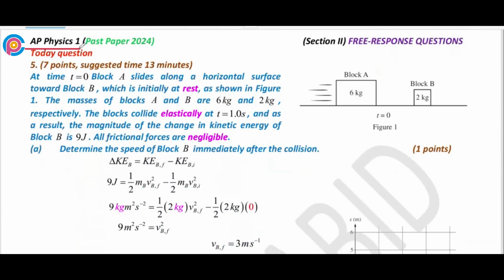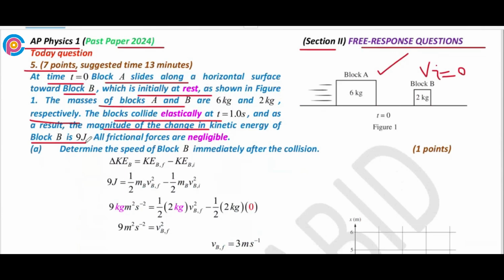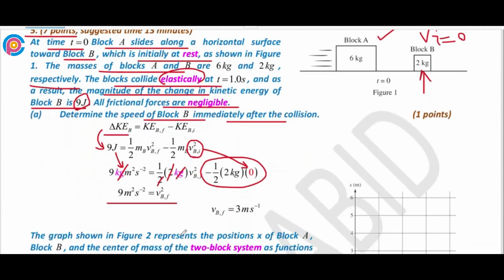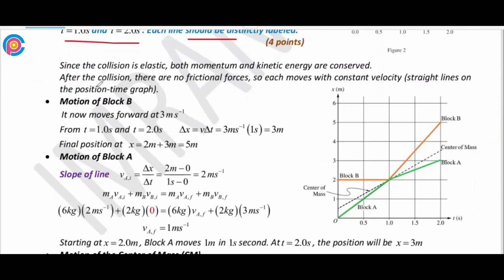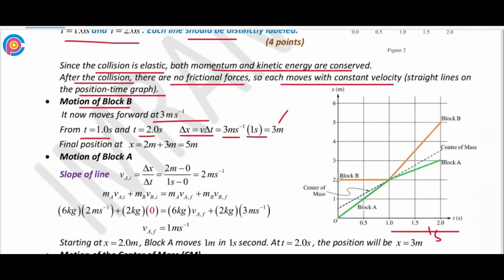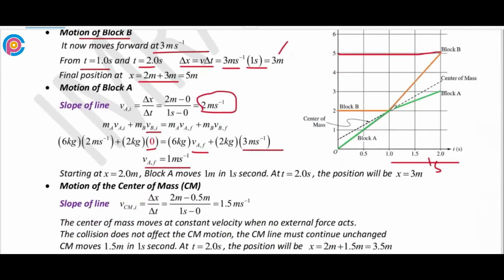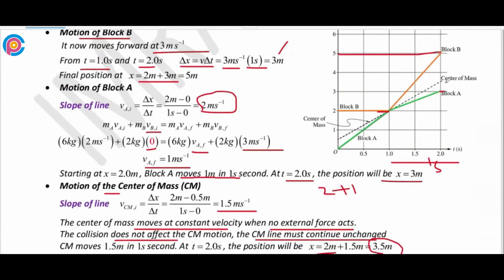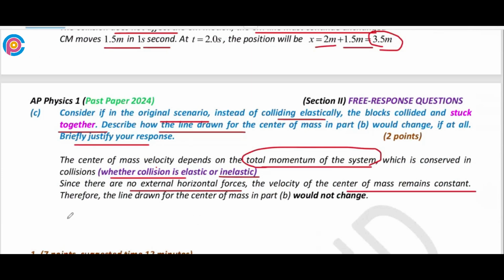2024 AP Physics 1 FRQ Question 5 | Step-by-Step Solution | Circus of Physics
5. (7 points, suggested time 13 minutes)
At time t = 0 Block A slides along a horizontal surface toward Block B, which is initially at rest, as shown in Figure 1. The masses of blocks A and B are 6 kg and 2 kg, respectively. The blocks collide elastically at t = 1.0 s, and as a result, the magnitude of the change in kinetic energy of Block B is 9 J. All frictional forces are negligible.
(a) Determine the speed of Block B immediately after the collision.
The graph shown in Figure 2 represents the positions x of Block A, Block B, and the center of mass of the two-block system as functions of t between t = 0 and t= 1.0 s.
(b) On the graph in Figure 2, draw and label three lines to represent the positions of Block A, Block B, and the center of mass of the two-block system as functions of t between t = 1.0 s and t = 2.0 s. Each line should be distinctly labeled.
(c) Consider if in the original scenario, instead of colliding elastically, the blocks collided and stuck together. Describe how the line drawn for the center of mass in part (b) would change, if at all. Briefly justify your response.